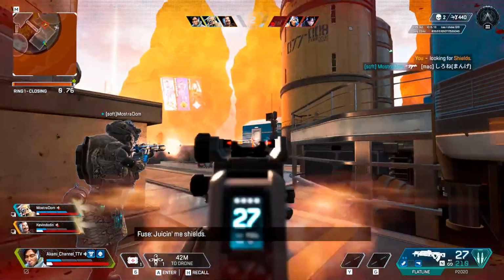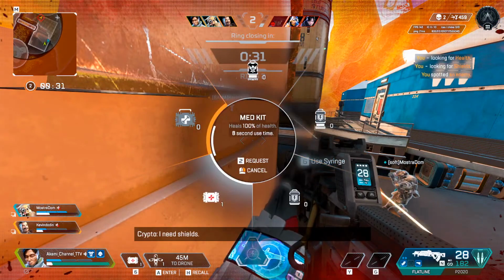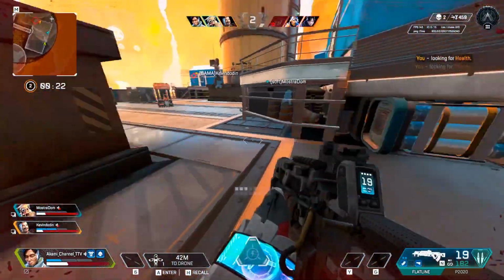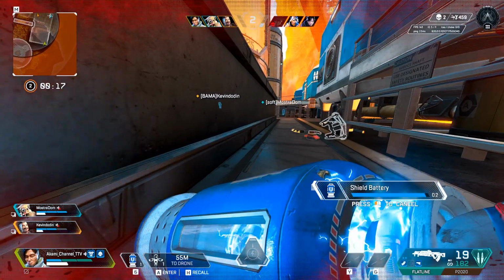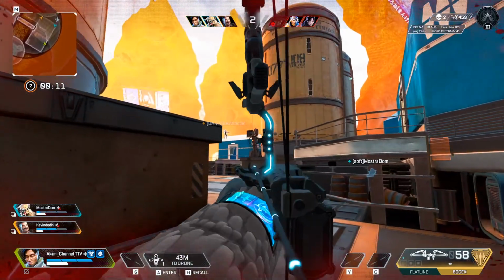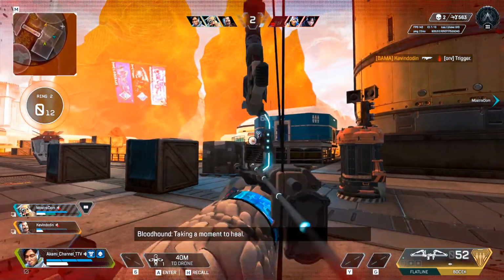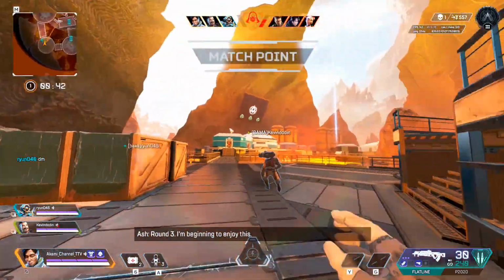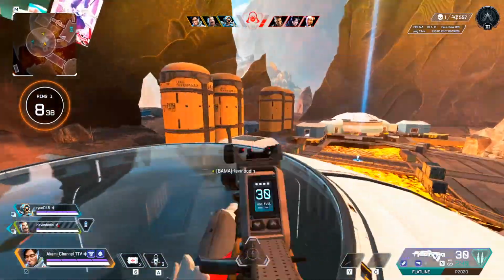grinding apex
join us!